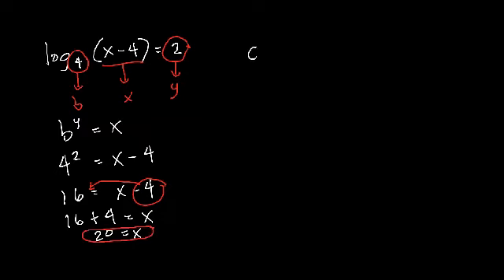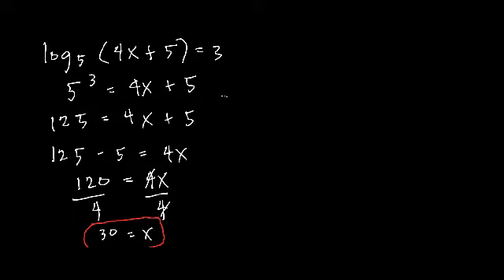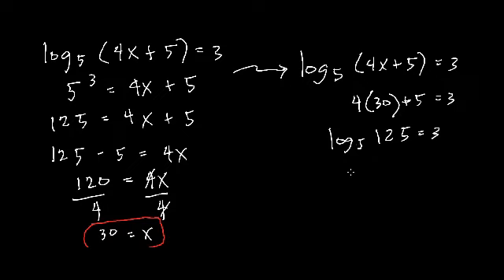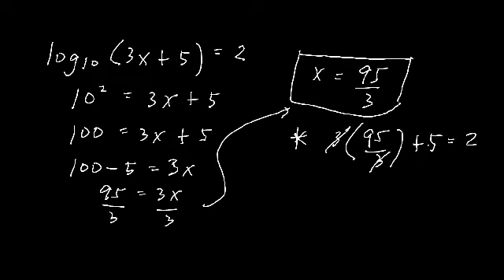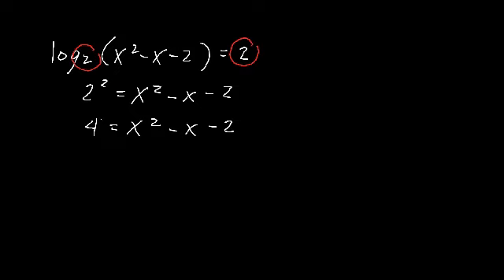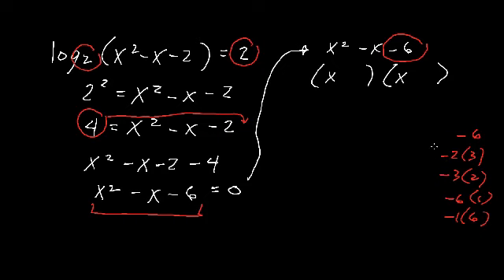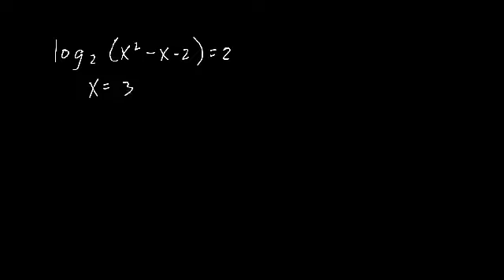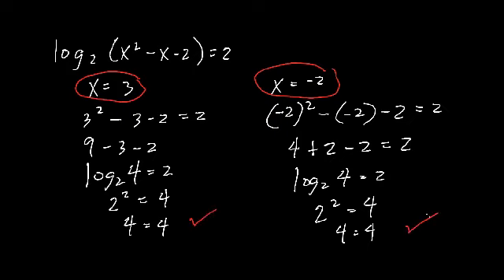GEN. MATH: Solving Logarithmic Equations - TAGALOG TUTORIAL (Part 1)